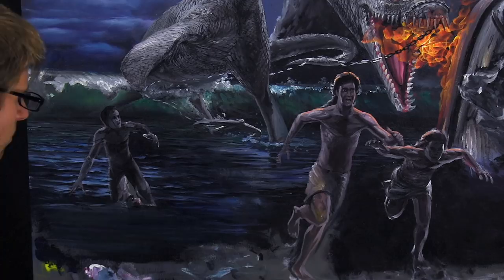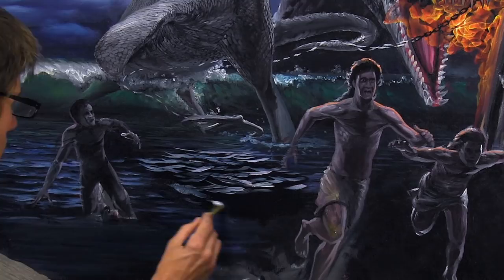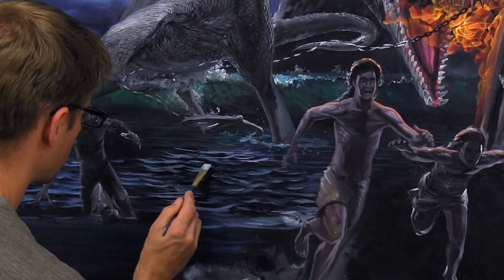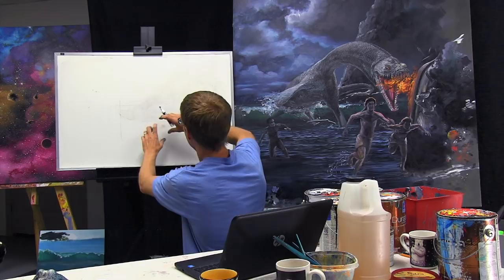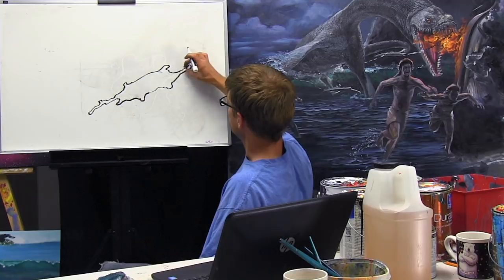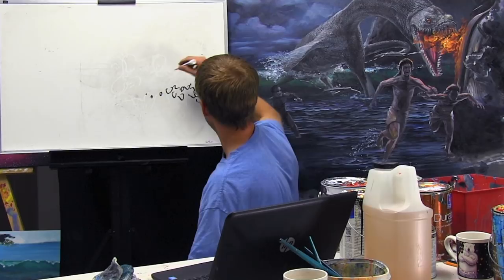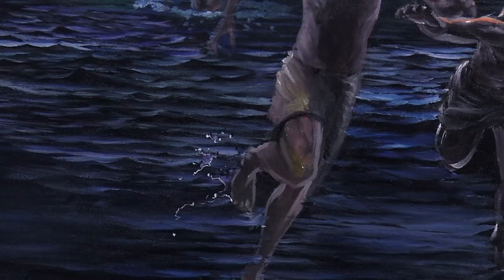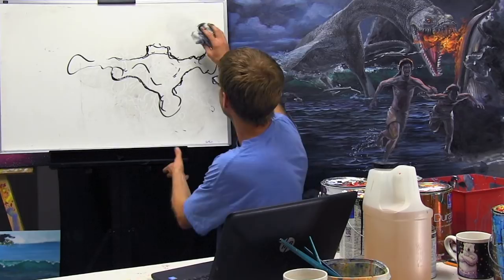Painting Waves & Splashing Water - The Leviathan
In this episode, Joe paints the splashing water and bubbles in the Leviathan painting.  Learn all about the shape, color, and reflection on water as it pulls apart and separates in the air!